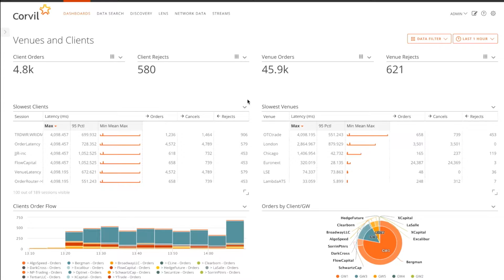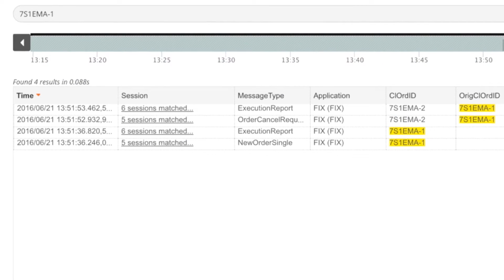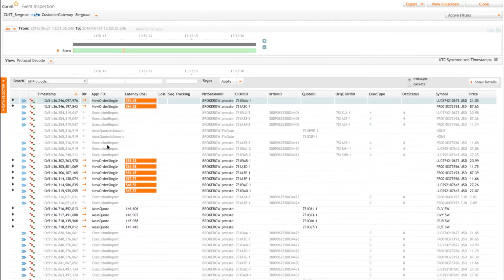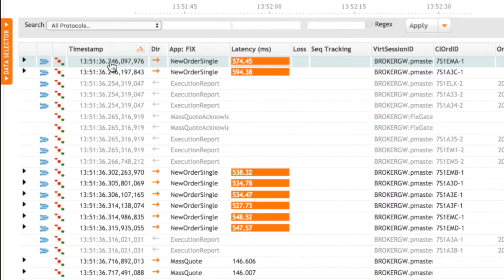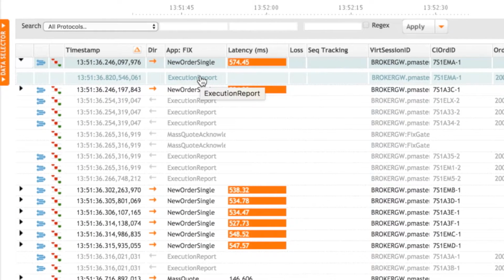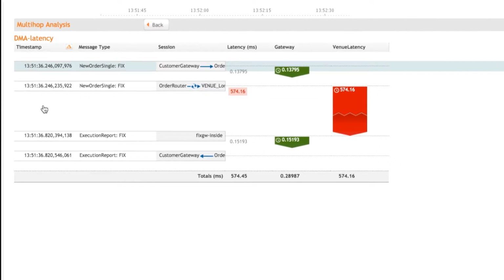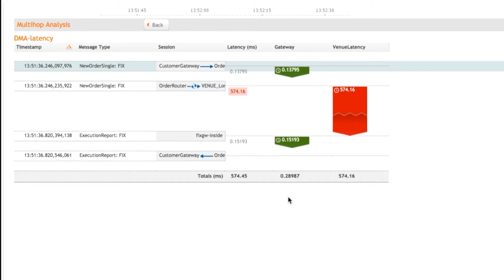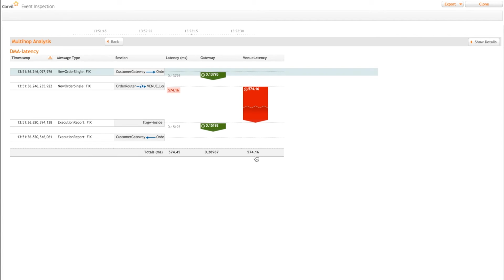Multi Hop Transaction Analysis (Provide Client With Full Transaction Life Cycle Transparency)